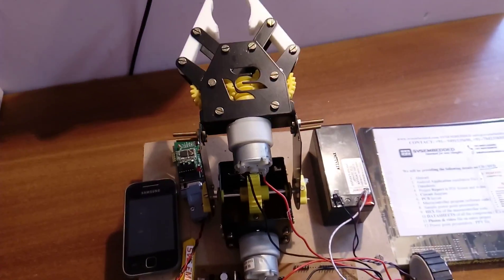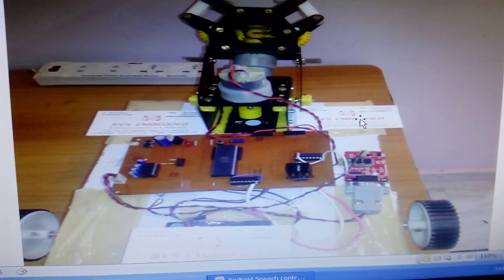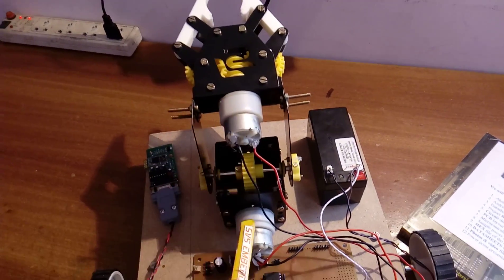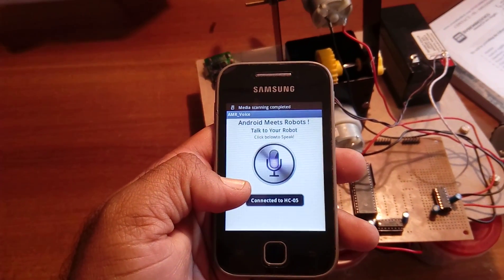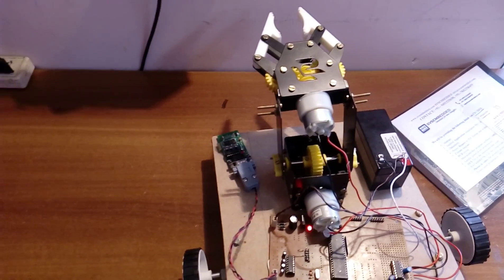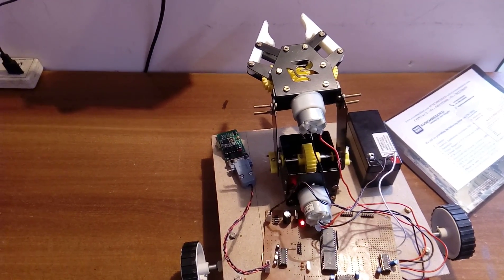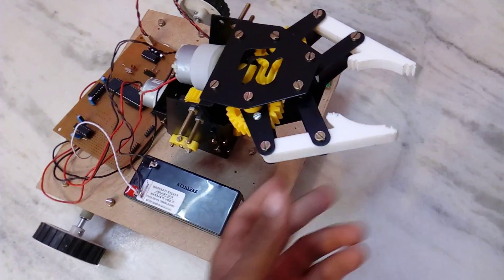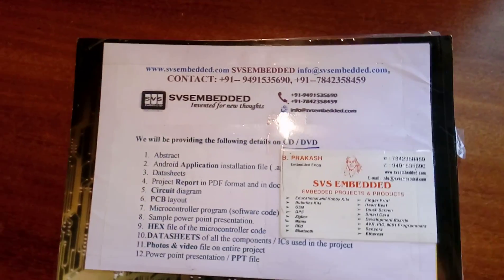Android Speech controlled Pick and Place robot using wireless Bluetooth App - IOT Projects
1. Android Speech controlled Pick and Place robot using wireless Bluetooth App - IOT Projects

2. Android wireless Bluetooth Controlled Pick N Place Robotic Arm Vehicle,

3. Android Remote Control Based Pick and Place Robot Project,

4. Pick and Place Robot with Android Remote Control | Robotic Projects,

5. Bluetooth controlled robot using Android mobile | Microtronics,

6. Robot Control Design Using Android Smartphone - Innovative Journal,

7. Bluetooth Controlled PICK & PLACE ROBOT -Arduino and Android,

8. Top Military Robots Project Ideas for Real Time Applications in 2014,

9. ECE final year projects for B. Tech & M. Tech students - svsembedded,

10. 100+ Robotics Projects for Final Year Engineering Students,

11. pick and place robot project report pdf,

12. pick and place robotic arm ppt,

13. how to make pick and place robot,

14. pick and place robotic arm using 8051,

15. pick and place robotic arm project report pdf,

16. pick and place robot project documentation,

17. android controlled pick and place robotic arm vehicle project,

18. pick and place robot circuit diagram,

19. EMBEDDED IEEE PROJECTS 2016 FOR ELECTRONICS PROJECTS,

20. 30+ Awesome Internet of Things Project Ideas | BITLING PRAKASH,

21. Get new IOT Projects Ideas & Training, IEEE Internet Of Things (IoT),

22. Android Mobile Phone Controlled Bluetooth Pick and Place Robot,

23. How to Develop Simple Bluetooth Android Application - Into Robotics,

24. Wireless Control of Pick and Place Robotic Arm Using an Android,

25. Bluetooth Based Android Phone/Tablet Controlled Robot : Robokits,

26. The Robot control using the wireless communication - Department of,

27. Android Mobile Phone Controlled Bluetooth Robot Using 8051,

28. Make a Voice Controlled Robot - Instructables,

29. Android controlled robot - SlideShare,

30. List of Robotics Application Ideas for Final Year Engineering Students,

31. Projects - Dalvik Apps - Application Development | Web Development,

32. Speech Recognition based Home Automation using Android | home,

33. Robotic Projects for Engineering Students,

34. Electronics(ECE) Mini Projects for Engineering Students - Skyfi Labs,

36. Mini Projects for ECE - IEEE Projects,

37. Project Ideas for final year - theoryCIRCUIT,

38. IOT Based Home Automation Using GPRS - svsembedded projects,

39. diploma projects in ece, best ece projects, final year projects for,

40. Unmanned Ground Vehicle Remote Controlled Robot for Security,

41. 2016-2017 IEEE PROJECT TITLES for CSE,IT, ECE, EEE.,

42. IEEE Final Year Project Topics and Ideas - Final Year Project Ideas.,

43. IEEE 2016 Final Year Projects.,

44. Final Year IEEE Projects | IEEE Projects.,

45. IEEE Projects For ECE, EEE, EIE.,

46. Embedded System Final Year IEEE Project.,

47. Latest Robotic, Embedded Sytem B.tech final year Projects,

48. Latest 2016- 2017 IEEE Projects | 2016 Final Year Project Titles | ece ,

49. Latest 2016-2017 IEEE Projects/2016 Final year Projects Titles/ece,

50. 100+ Ultimate List of IOT Projects For Engineering Students,

51. Get new IOT Projects Ideas & Training, IEEE Internet Of Things (IoT),

52. 5 Awesome Internet of Things Project Ideas | element14 | Internet of,

53. IoT Projects | Ideas and Example DIY Projects - Postscapes,

54. IOT Projects for B.Tech and M.Tech Engineering Students - ElProCus,

55. Latest IOT Projects For Engineering Students -2016 - Edgefx Kits,

56. IOT Projects|Internet of things|IOT Projects in Bangalore,

57. IoT DIY Handbook | 2016 Overview of Projects, Ideas, and Tutorials,

58. Internet of Things Platform, IoT Platform,

59. Hyderabad M2M training,

60. IoT training hyderabad,

61. Analytics of Things Training,

62. IoT India,

63. Internet of Things workshop,

64. IoT Analytics Training,

65. IoT Hyderabad,

66. IOT India,

67. Machine-to-Machine training,

68. Axelta IoT,

69. Axelta M2M,

70. Internet of Things,

71. Internet of Everything,

72. Internet of Things Training | IoT Training | IoT Academy - Axelta,

73. Online IOT Trainings,

74. Training on Internet of Things,

75. IoT Training | Internet of Things Training | IoT Online Training, | IoT,

76. IoT Training Course, Best IoT Training Institute Hyderabad, India,